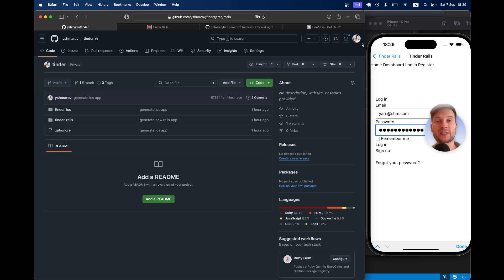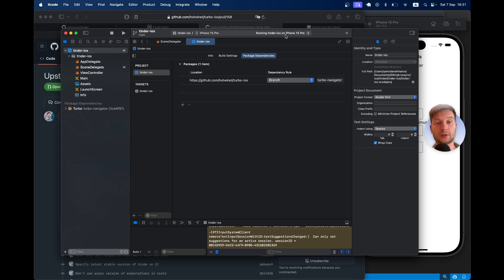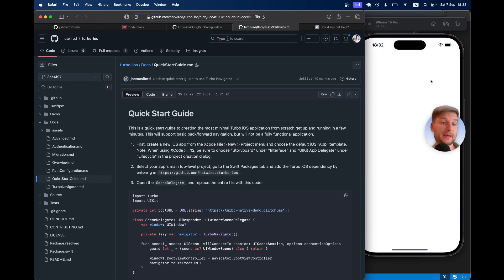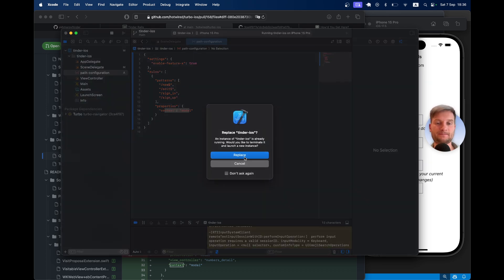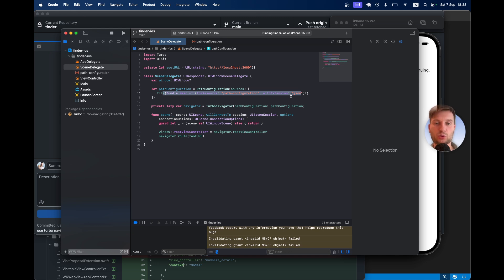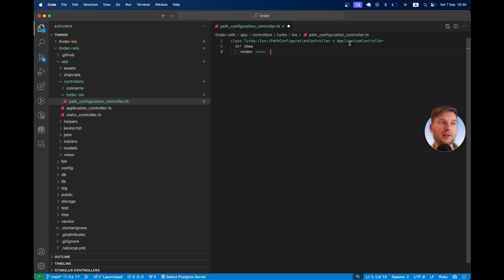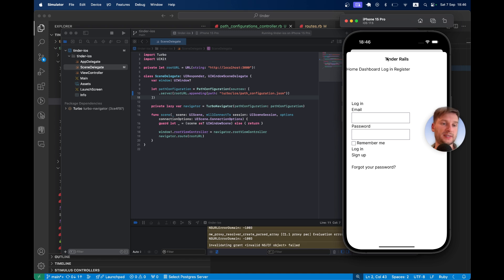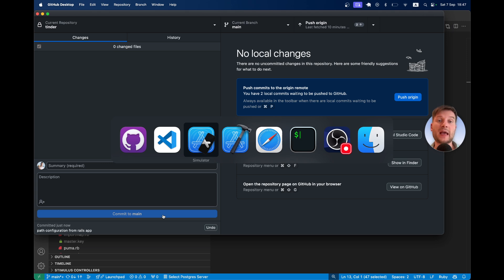Turbo Native 3. Turbo Navigator, Native Modals, PathConfiguration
Install Turbo Native the right way using turbo-navigator branch, open /new, /edit, /sign_up, /sign_in as a modal